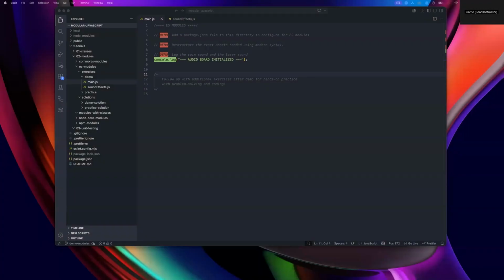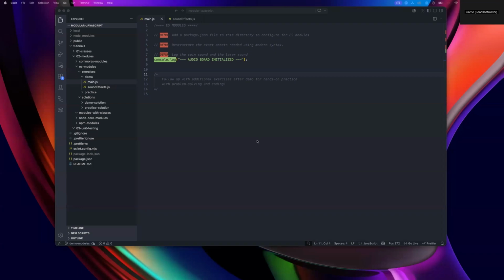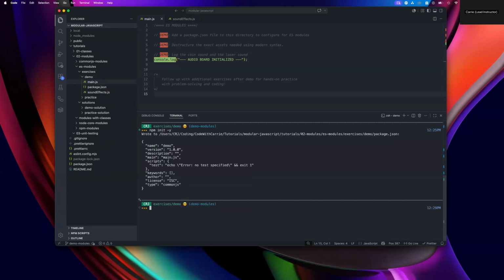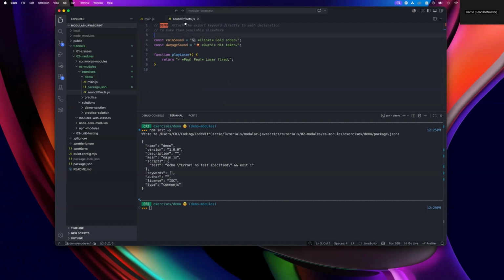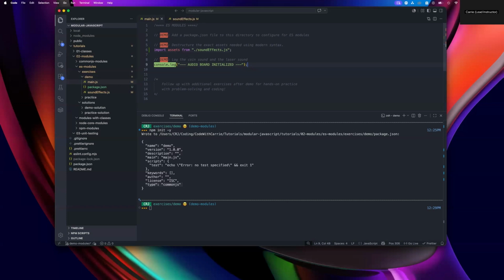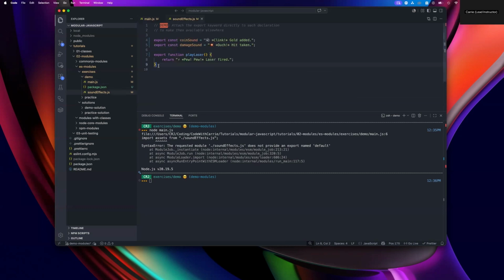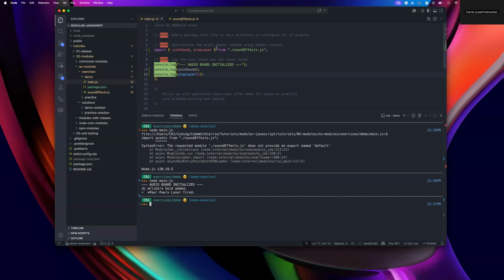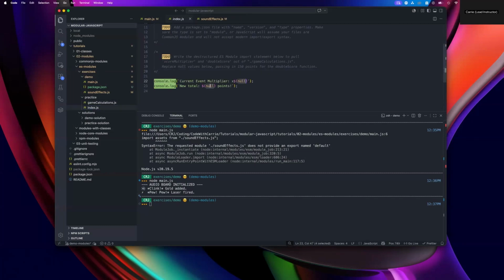ES Modules | Modular JavaScript Series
While CommonJS modules have traditionally dominated Node.js environments, modern JavaScript relies on a cleaner, browser-native standard known as ES Modules (ECMAScript Modules). Instead of using legacy require() functions and module.exports syntax, ES Modules utilize the modern, expressive import and export keywords.

By default, Node.js assumes all files are legacy CommonJS. To instruct your runtime environment to accept modern ES Modules without throwing syntax crashes, you must establish a structural flag in your project configuration:
- The Initialization Block: Running the terminal command npm init -y generates a baseline package.json file inside your local project directory.
- The Module Type Flag: Inside the package.json configuration file, you must explicitly change or add the key-value property "type": "module". Without this explicit settings lock, Node.js will instantly reject any file using the import keyword.

In the ES Module system, making assets public is as simple as placing the export keyword directly in front of your variables, constants, or functions.

Because multiple named items are bundled into a single export container, we use a modern JavaScript technique called Object Destructuring. By placing curly braces {} right inside your import statement, you can reach straight into the incoming module bundle and extract specific assets cleanly as standalone, local variables—eliminating the need for tedious dot notation!

The Hard Extension Requirement: When using native ES Modules in a Node.js ecosystem, you must explicitly include the .js file extension at the end of your relative import paths (e.g., "./soundEffects.js"). Unlike CommonJS or specialized bundlers, native ES Module paths will fail to resolve and throw errors if the extension is omitted!

Watch the video to see how we spin up local project package files, override configuration types, and cleanly destructure laser beams and gold sound bites into clean variable arrays, then dive into the practice lab to wire up your own native module chains!

00:00 Introduction to Modern ES Modules vs. CommonJS
00:46 Generating a package.json File with NPM Init
02:00 Configuring the "type": "module" Environment Flag
02:22 Declaring Named Exports Natively
03:04 The Named Import Error (And Why Dot Notation Fails)
04:15 Unpacking Module Bundles with Object Destructuring
05:37 Wrap-Up and Next Steps